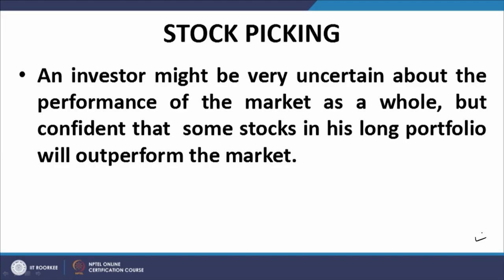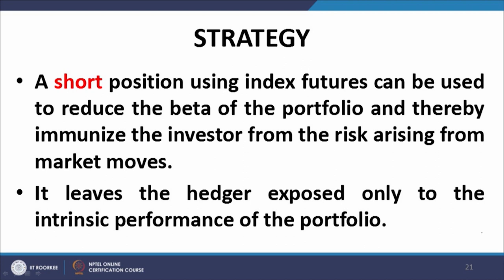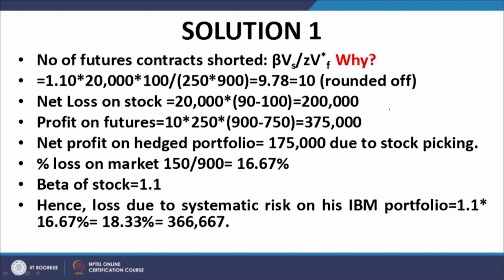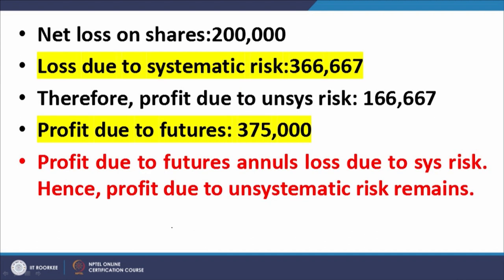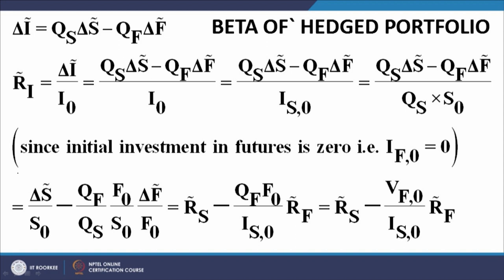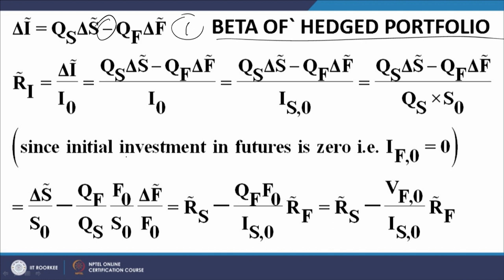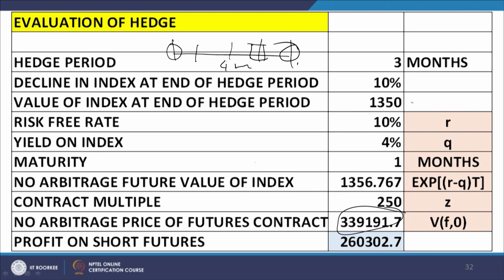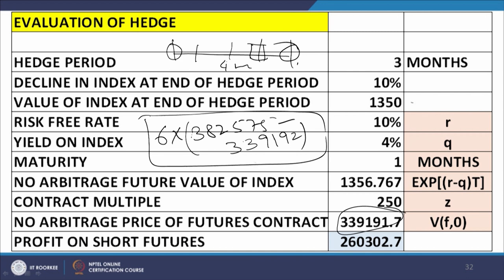Lecture 58: Stock Index Futures – 2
Nuances and applications oof stock index futures are discussed in this lecture.